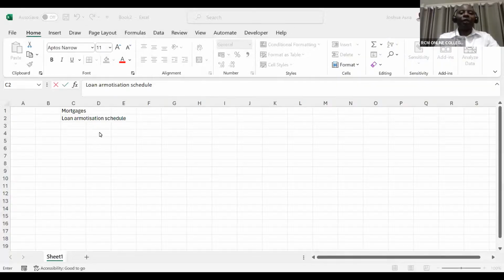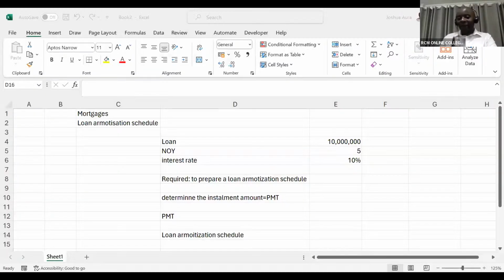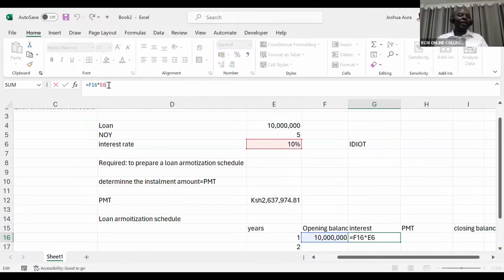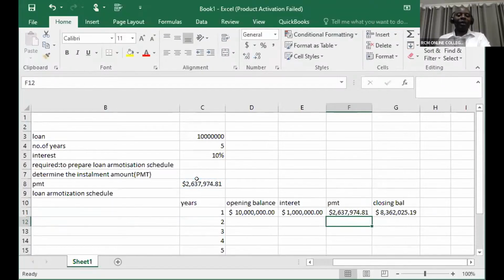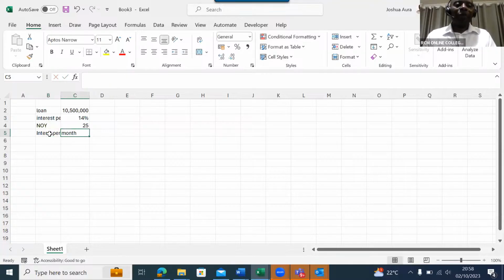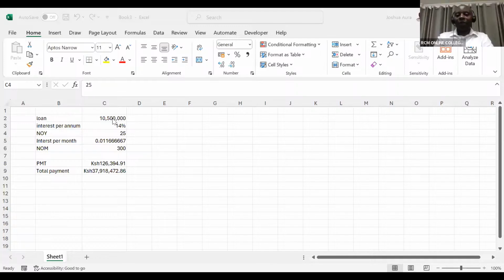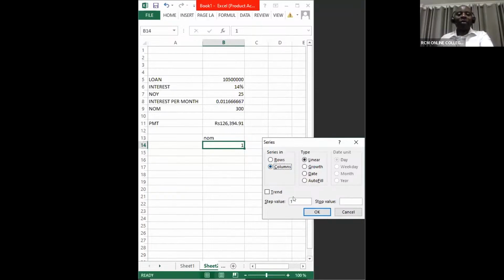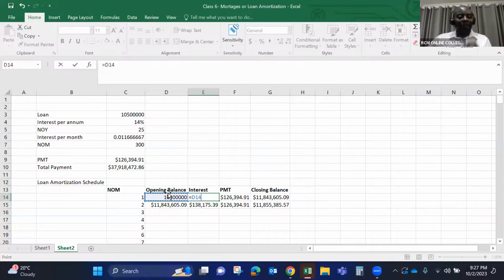BDA-Low hanging fruits -CPA KENYA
Our RCM Block Revision is ongoing! This is the perfect opportunity to sharpen your skills and boost your confidence before the August exams.